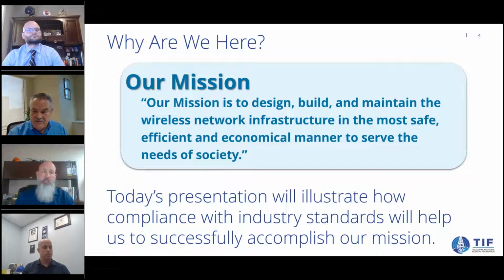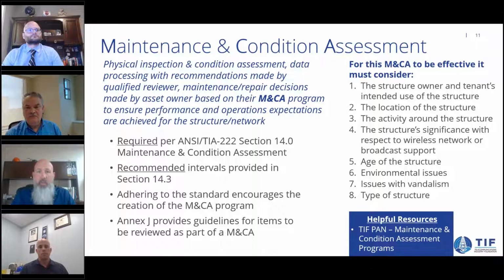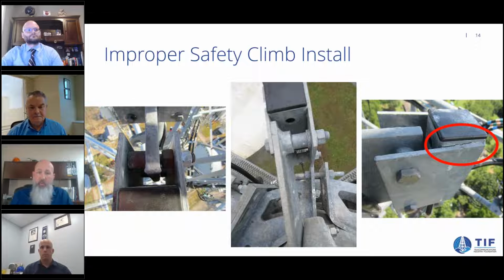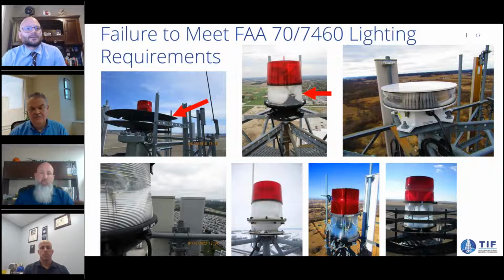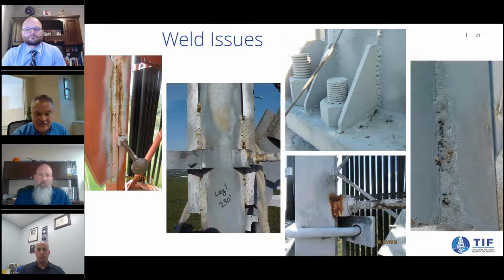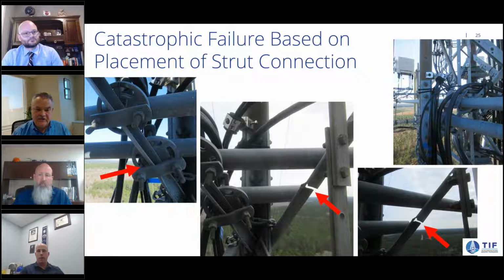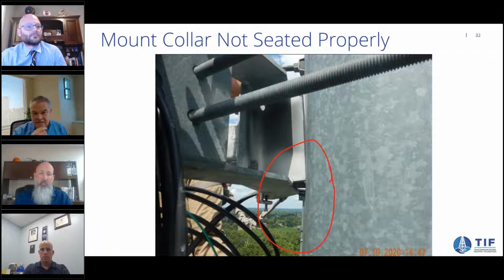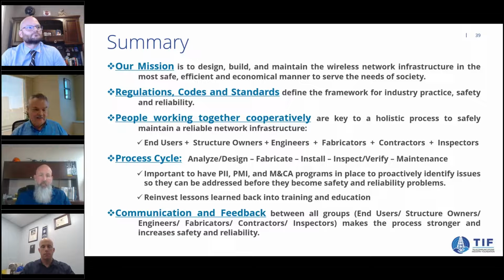Compliance with the ANSI TIA 222,TIA 322, ANSI ASSP A10 48, and TIA 5053 Standards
How Compliance with the ANSI TIA 222,TIA 322, ANSI ASSP A10 48, and TIA 5053 Standards Set Up Contractors for Success